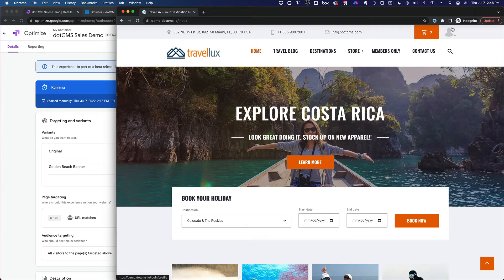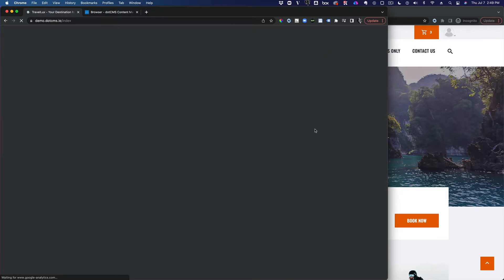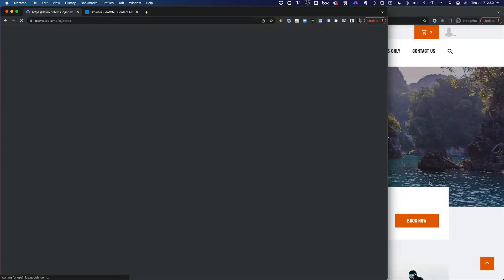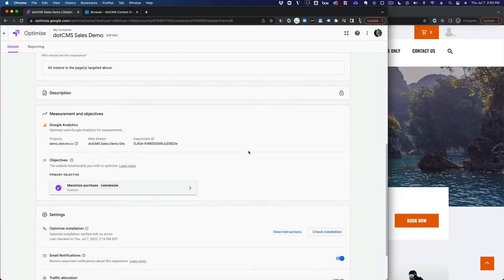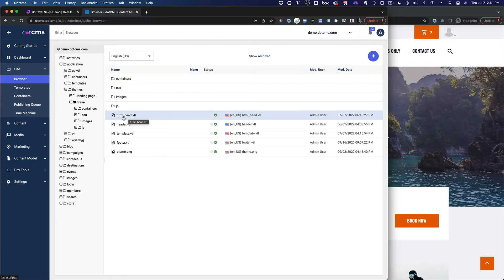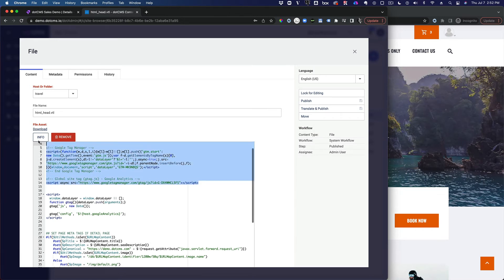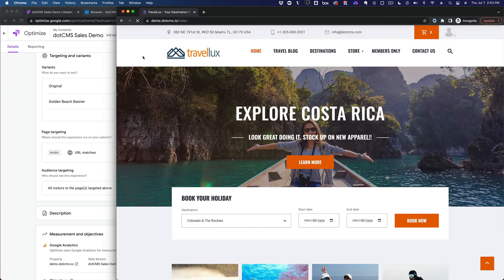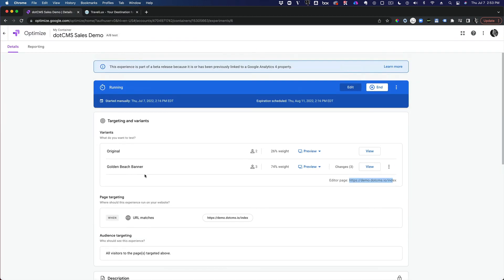dotCMS and Google Optimize Integration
Very simple integration between dotCMS and Google Optimize